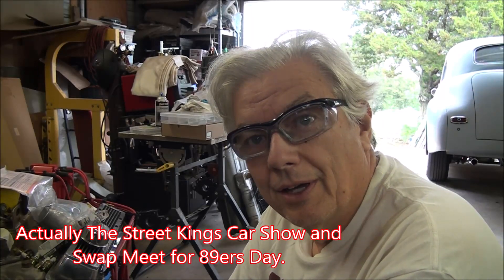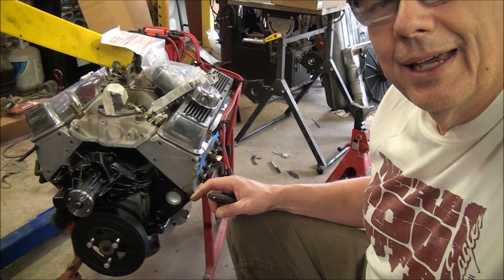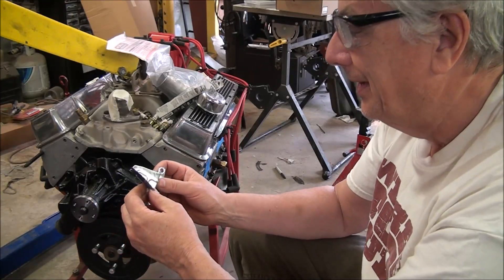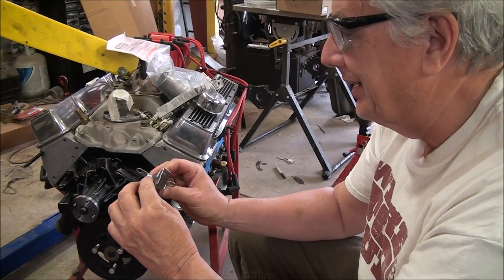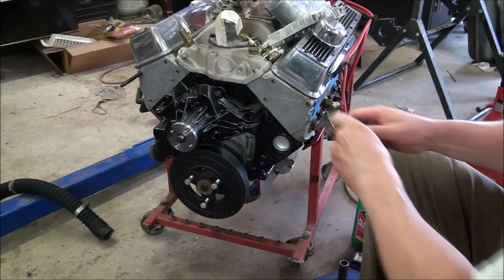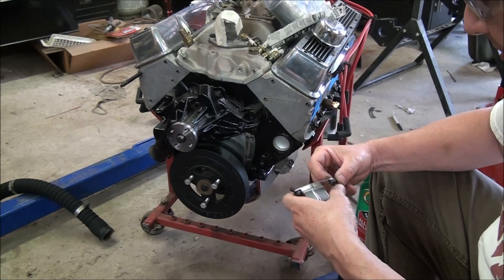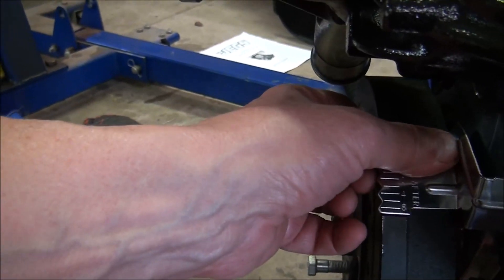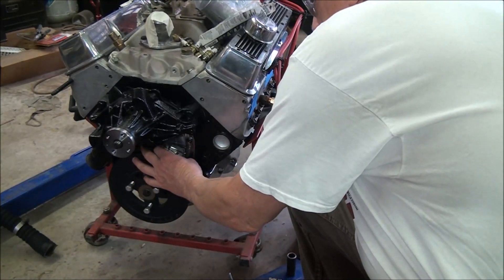58 Delray part 4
What should have been a short video installing a timing tab on the 383.
Intro by Monplaisir
Bass by Monplaisir